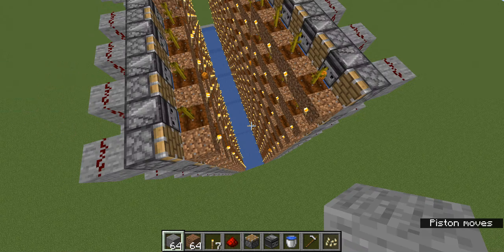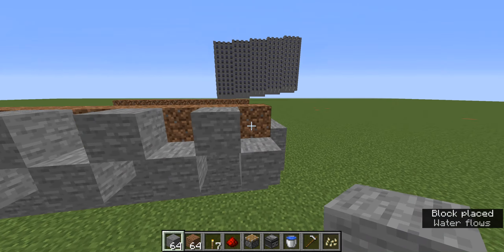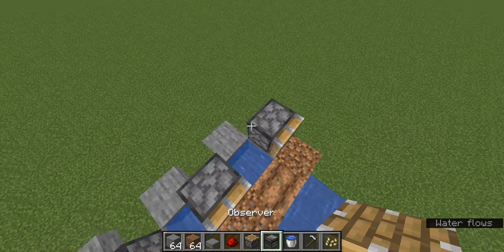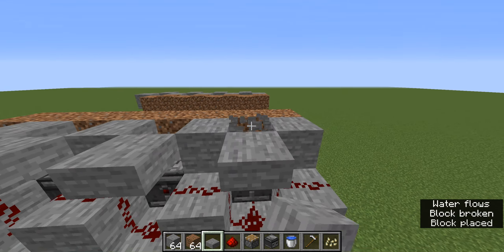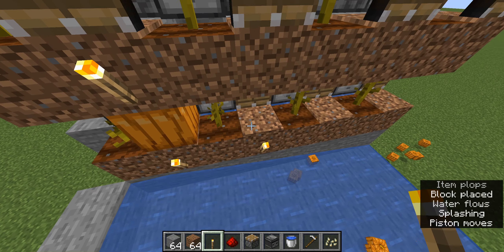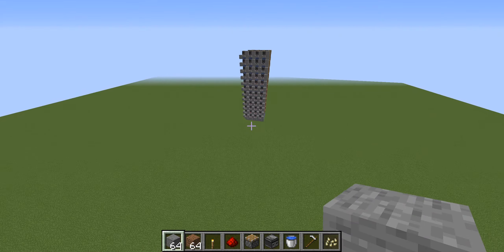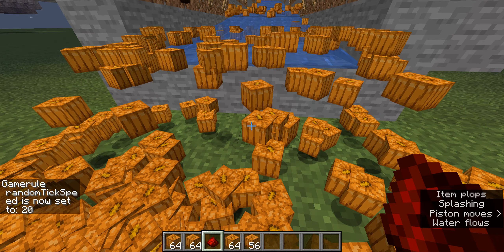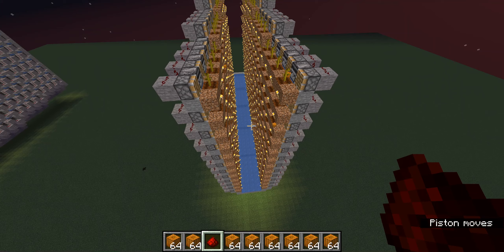How to make a Minecraft Automatic Pumpkin/Melon farm